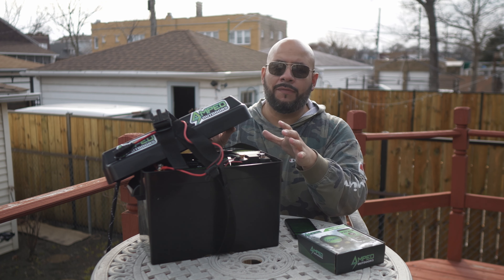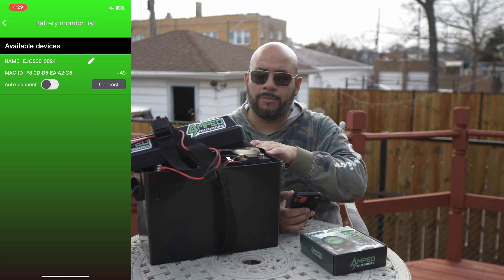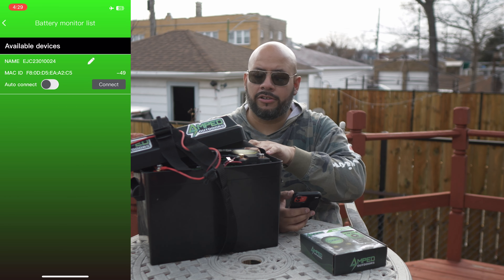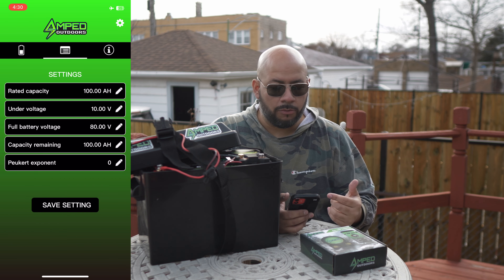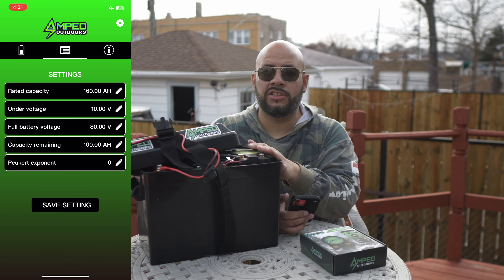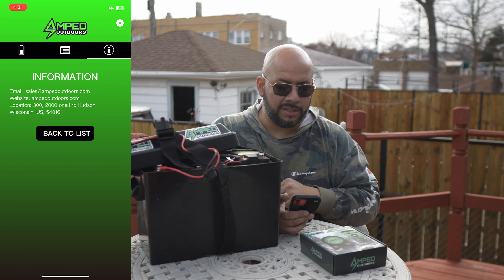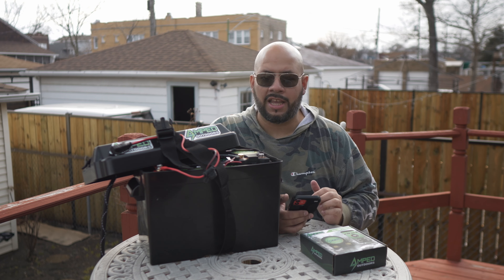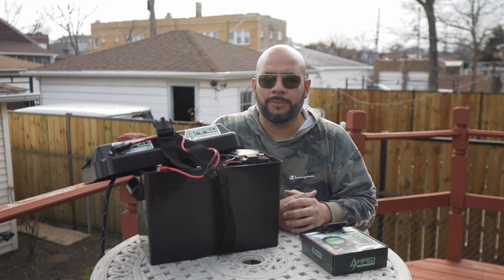How To Setup & Configure The Amped Outdoors Battery Monitor App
▫️Join my Patron for some great perks!

SoftSteel | Save 25% - Code: CHI25
Fishlabs | Save 25% - Code: CHI25
Redirig | Save 10% - Code: CCY